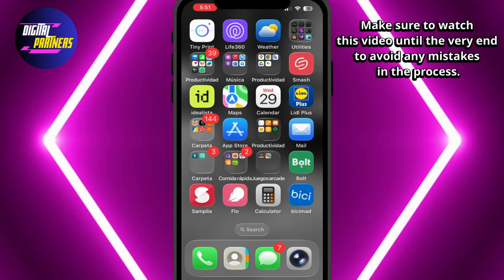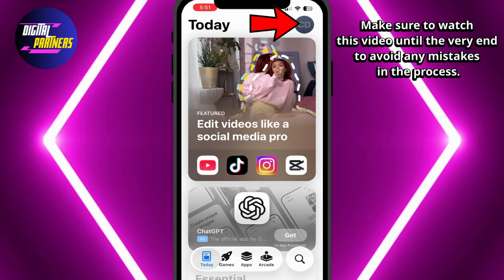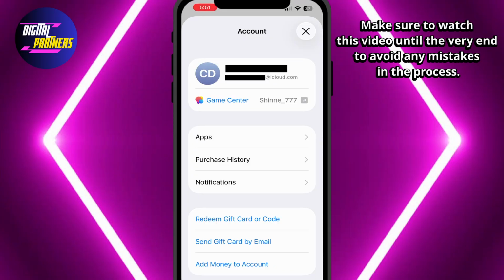How to Find Your Apple ID on iPhone (Quick & Easy)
In this video, we’ll show you two simple ways to find your Apple ID on your iPhone. Whether you forgot your Apple ID or just want to double-check it, we’ll guide you step by step through the Settings app and the App Store so you can easily locate your Apple account information.